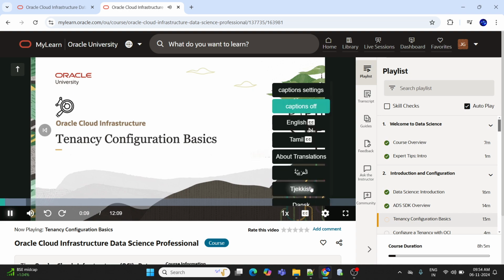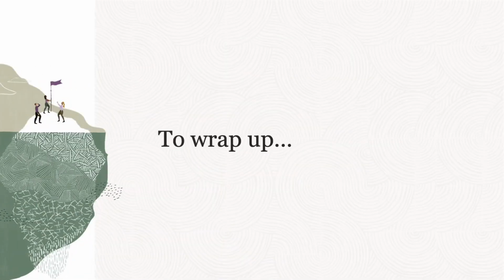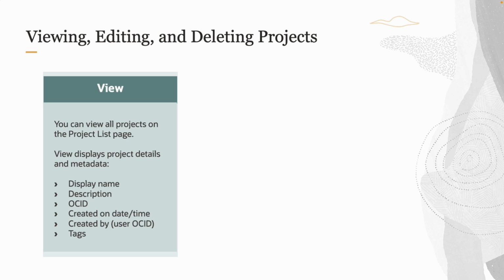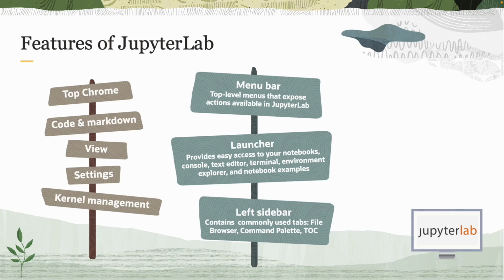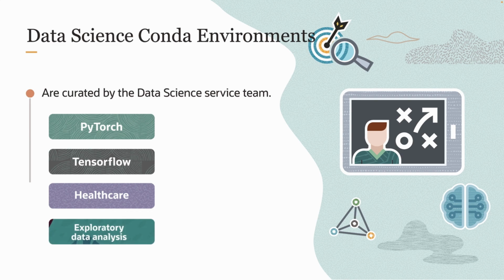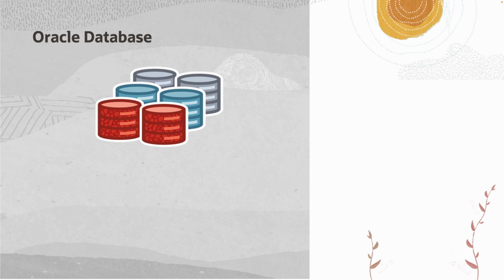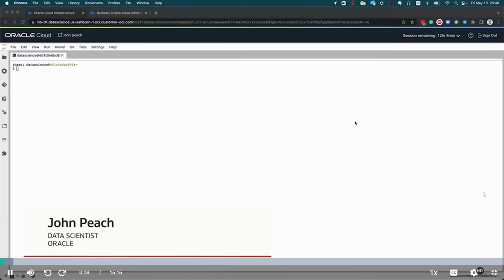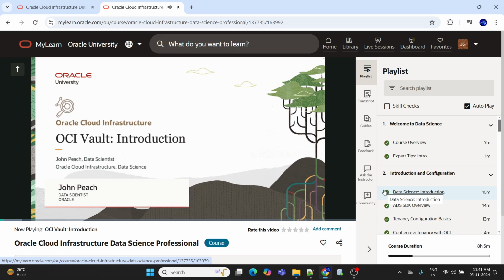03 OCI Data Science Professional